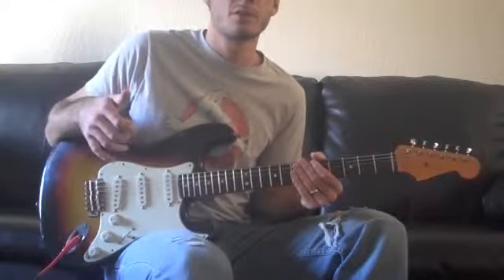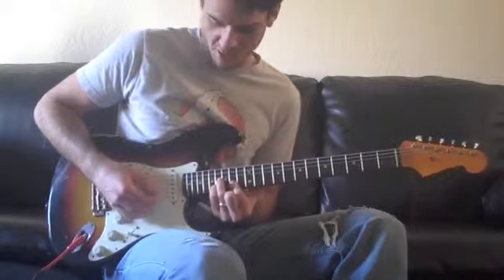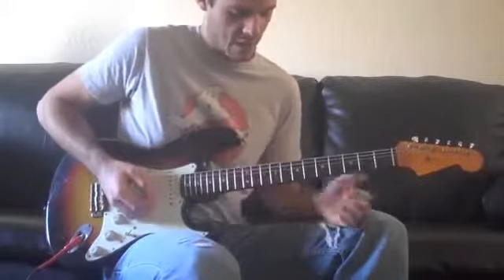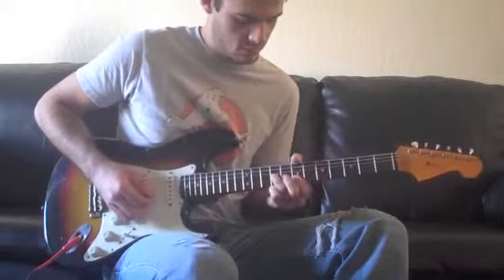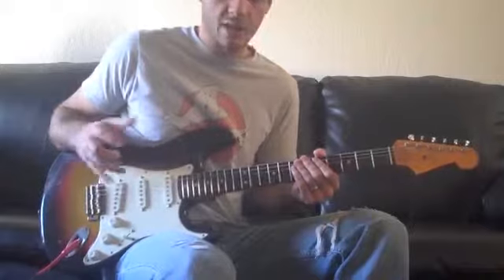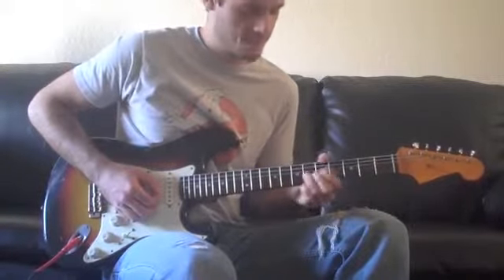Glory to God Forever